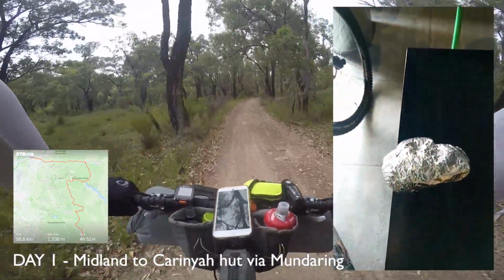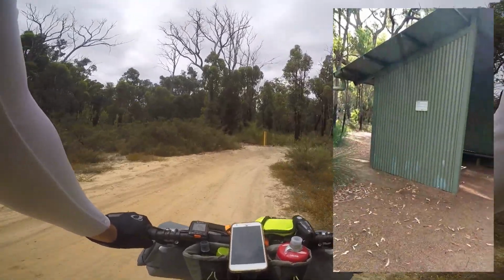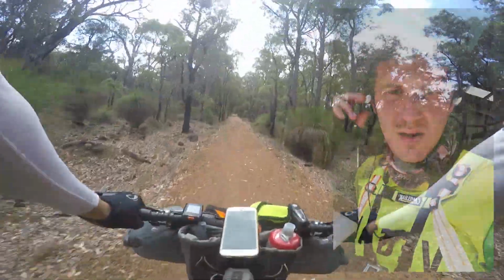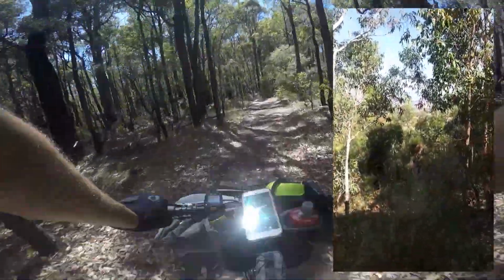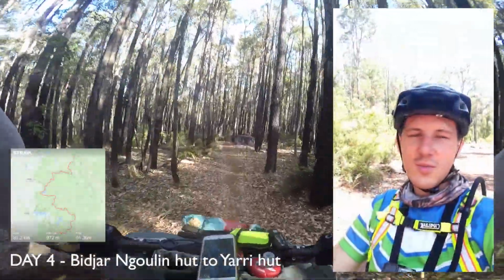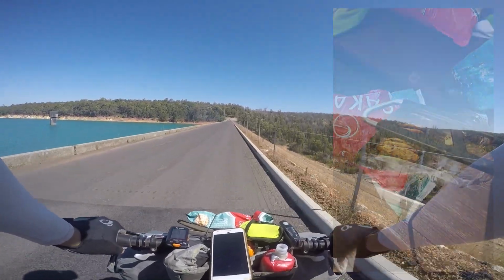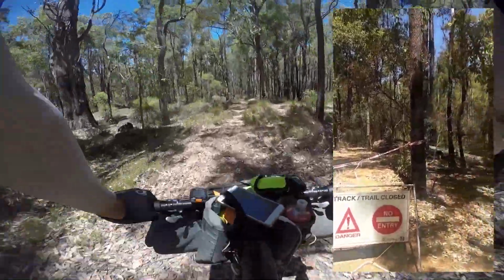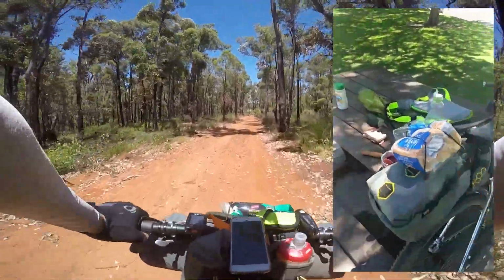Bikepacking the Mundabiddi mountain bike trail Western Australia in 14 days Part 1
So I made a mashup of the go pro footage and Instagram stories that I took while riding the Mundabiddi mountain bike trail here in WA. It was an awesome ride, travelling light and camping. This video covers the first 7 days of the ride.